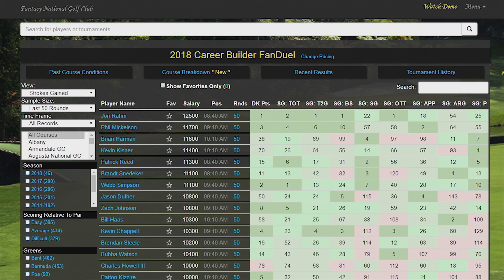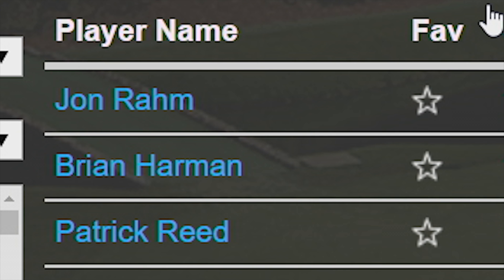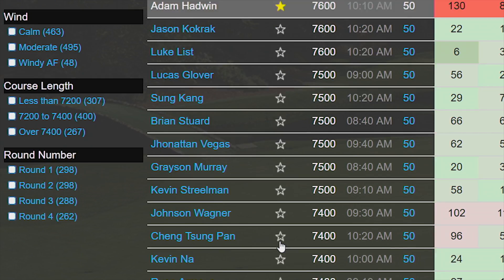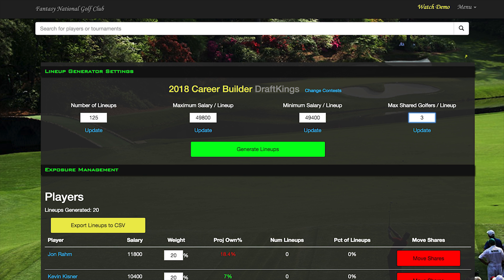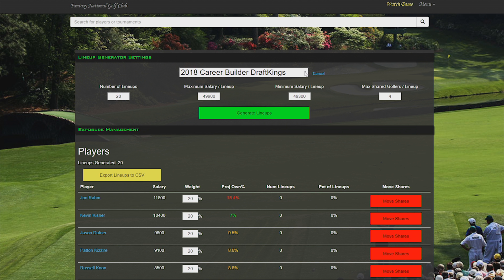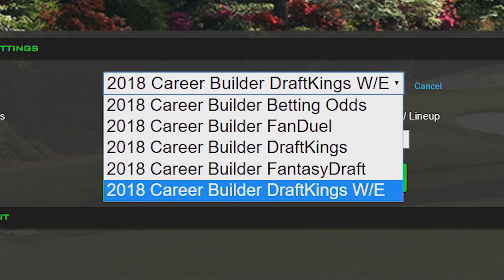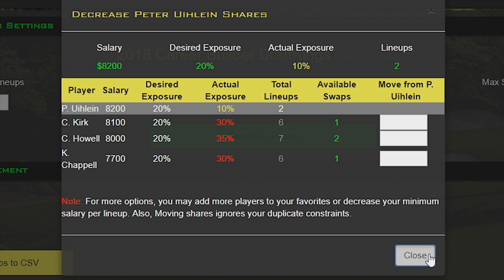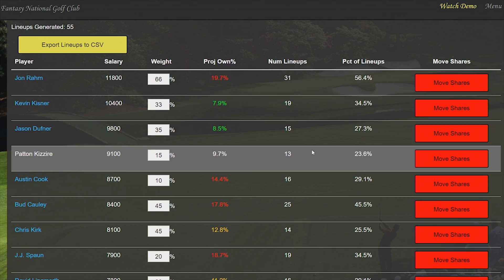How to Use the Lineup Generator Tool on Fantasy National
A walk through of how to use the Lineup Generator tool on Fantasy National.